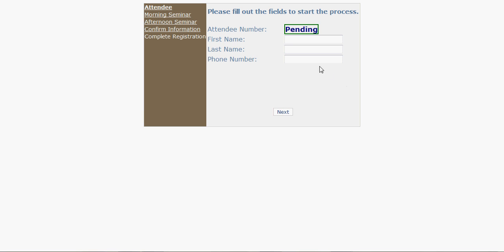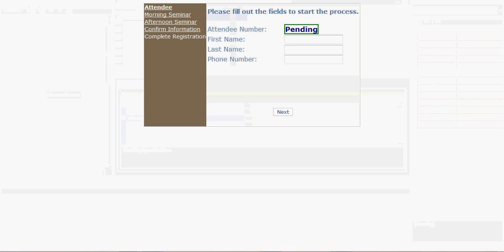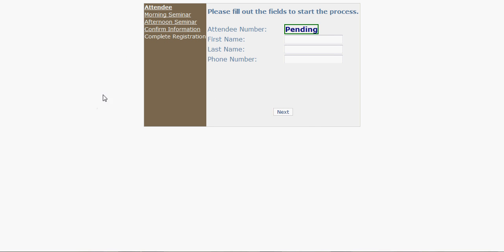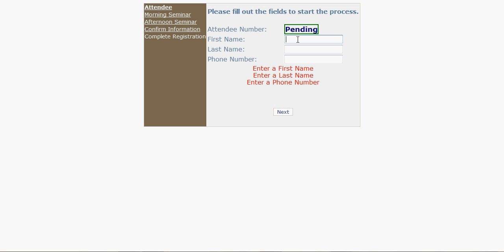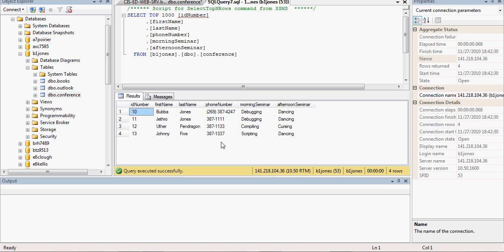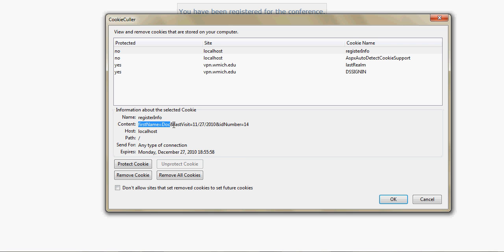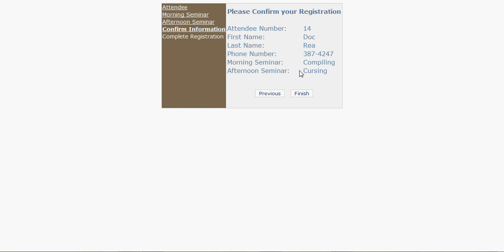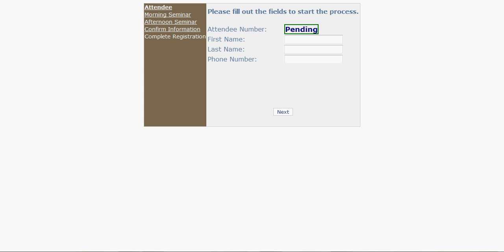2800_Lab5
Lab 5 Demo Video